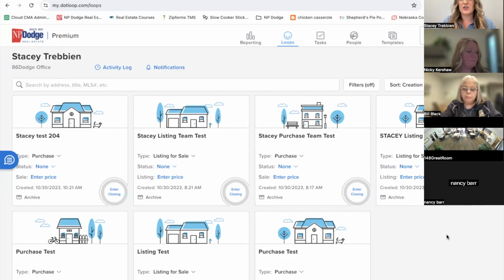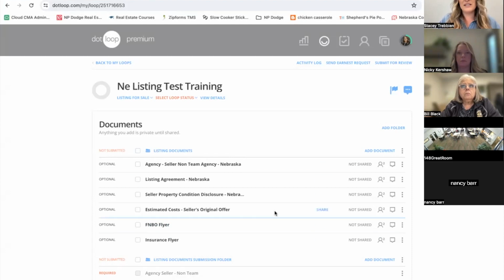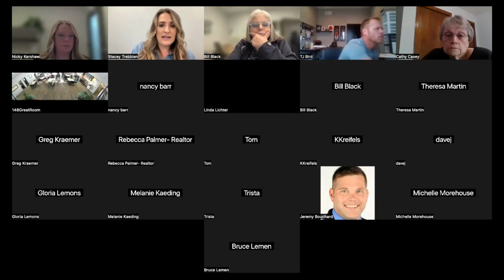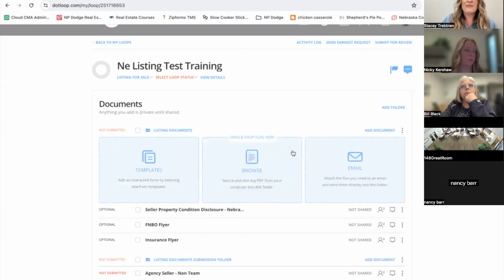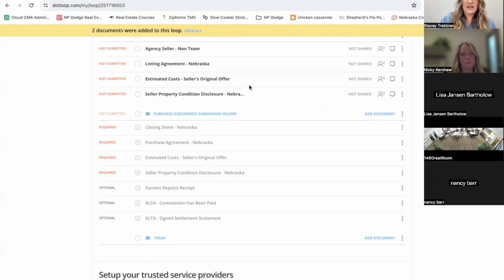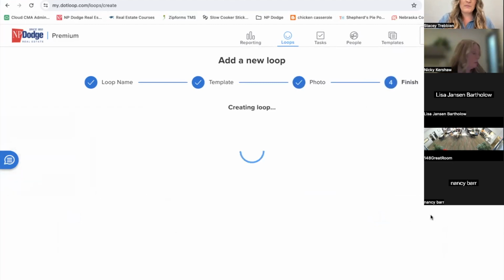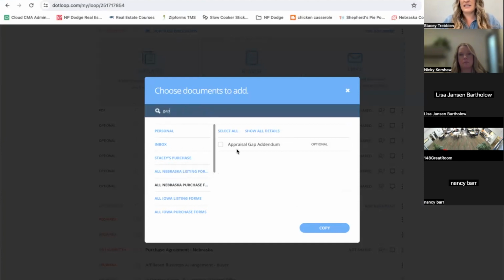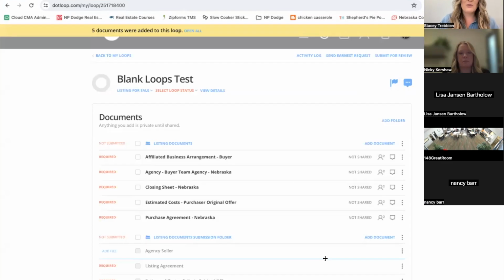Updated DotLoop Templates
NP Dodge DotLoop Template Updates November 2023